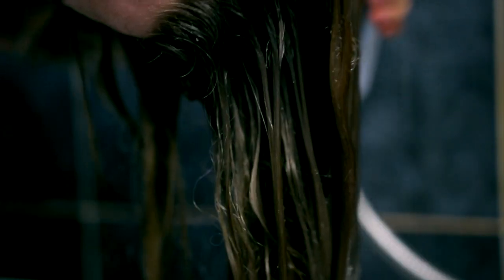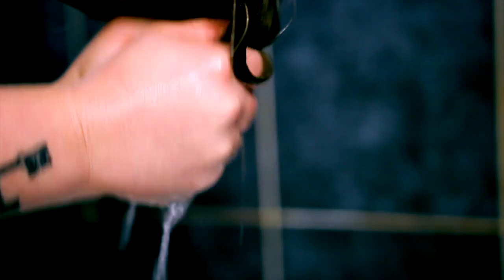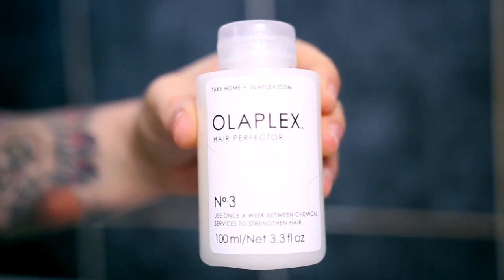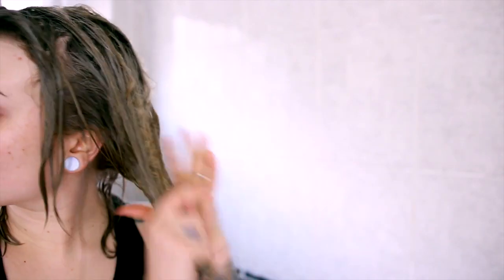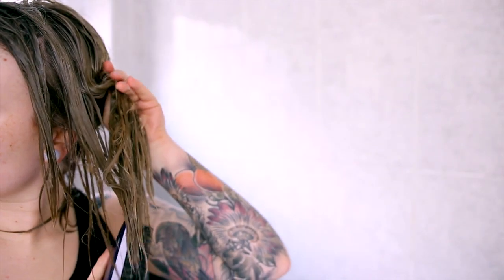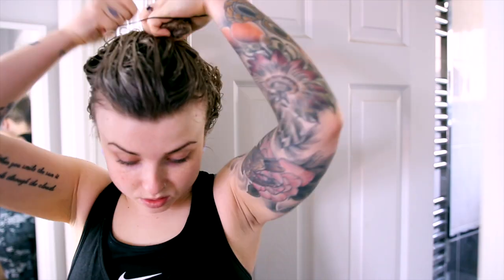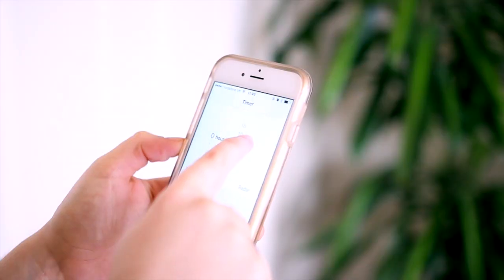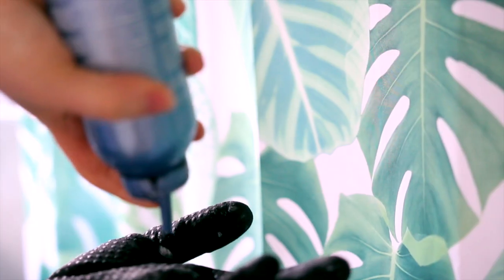Maintaining Silver Grey Hair / Colour & Condition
Today lets talk about maintaining Grey/ Silver hair, and my hair routine!